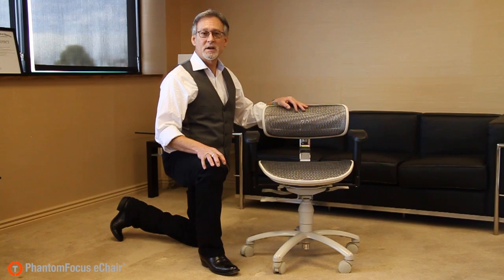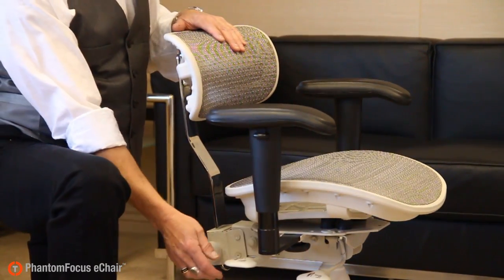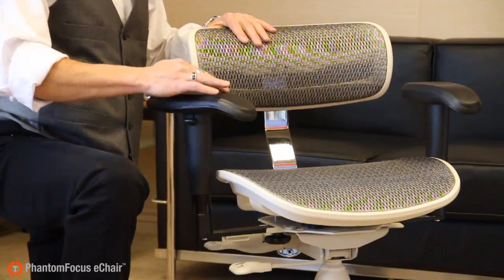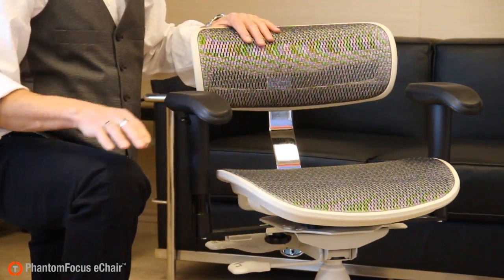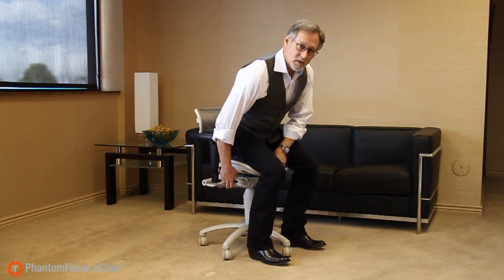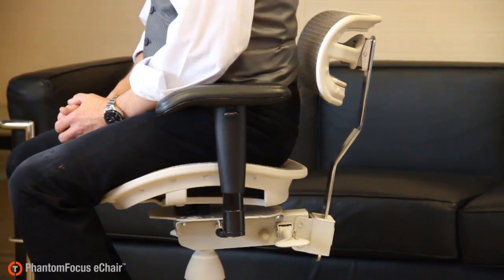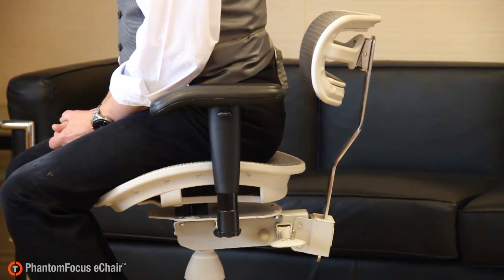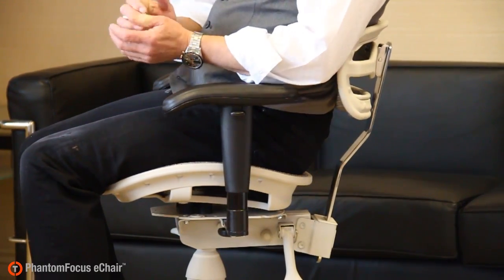Phantom Focus eChair